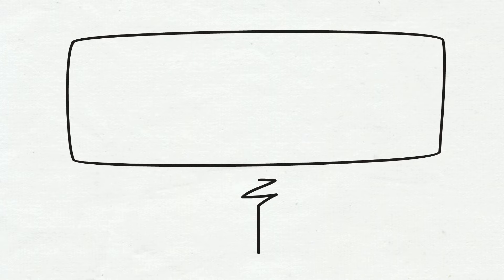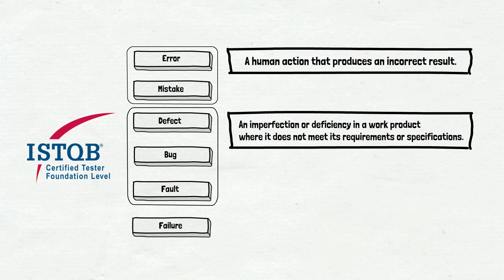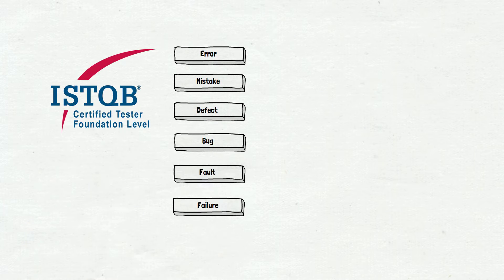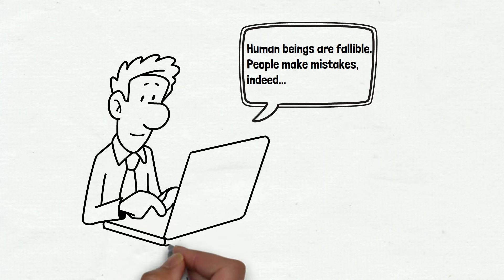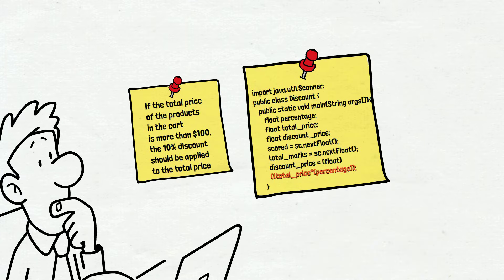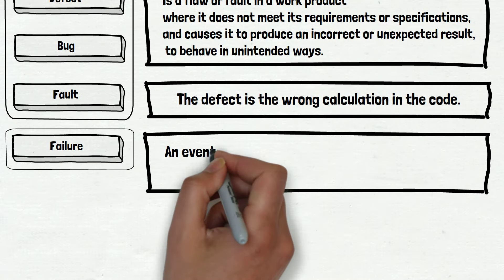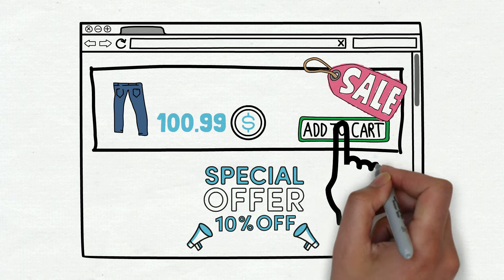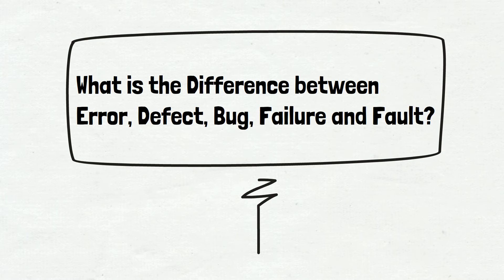What is the Difference between Error, Bug, Defect, Failure and Fault?